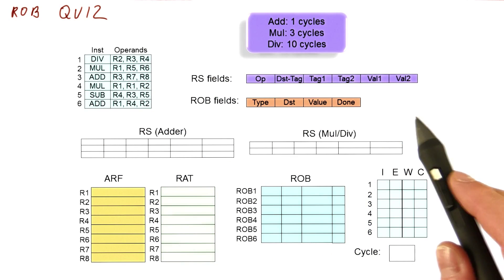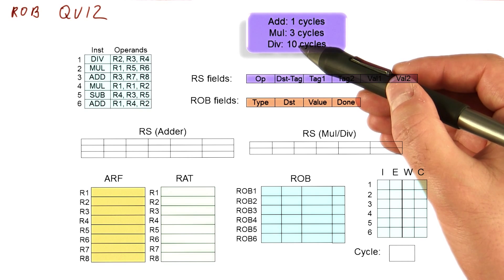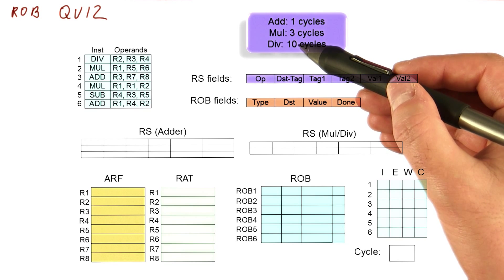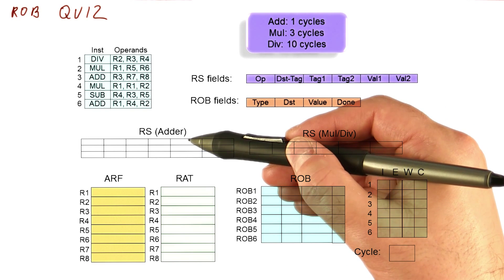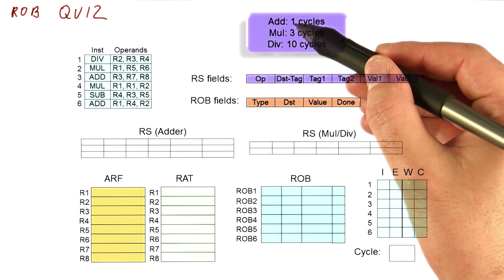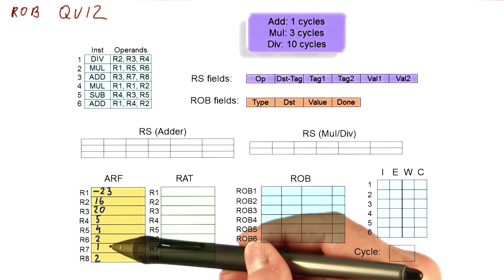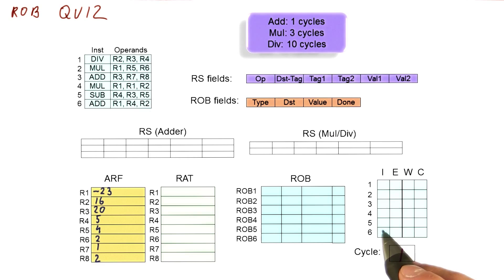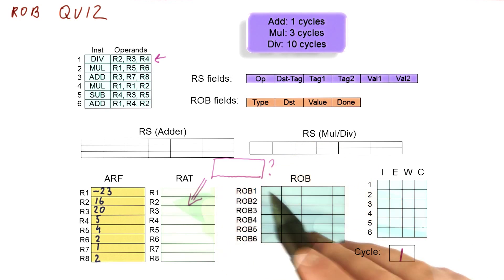ROB Quiz 1 - Georgia Tech - HPCA: Part 3